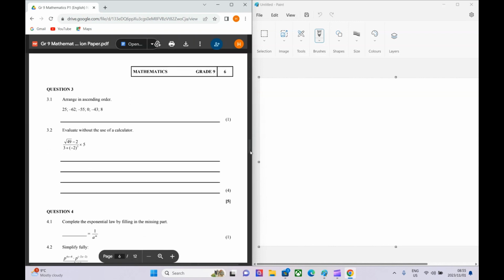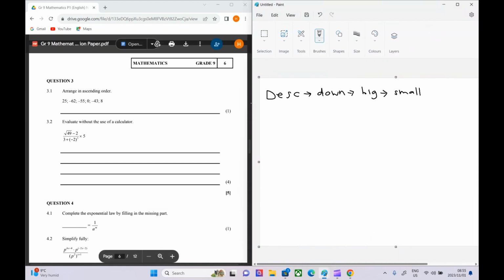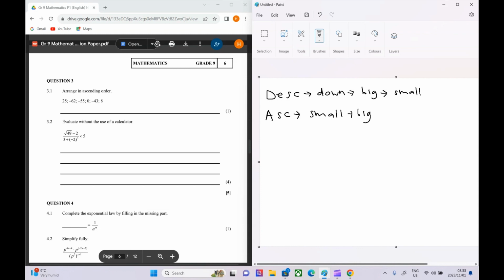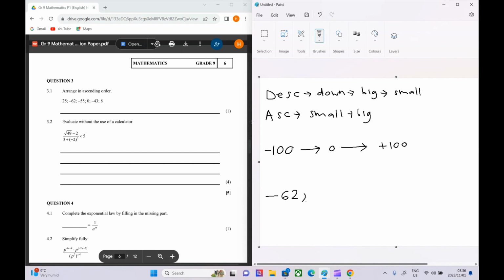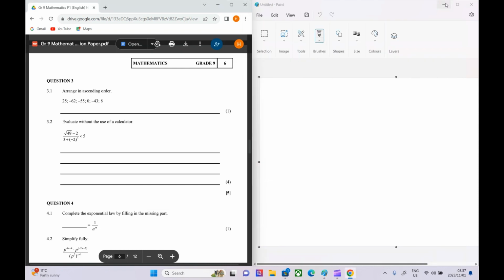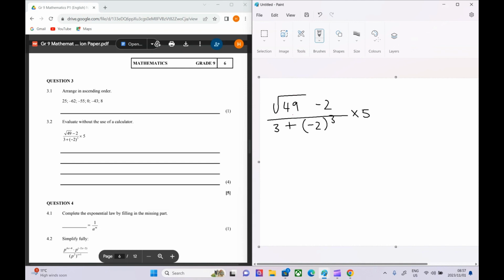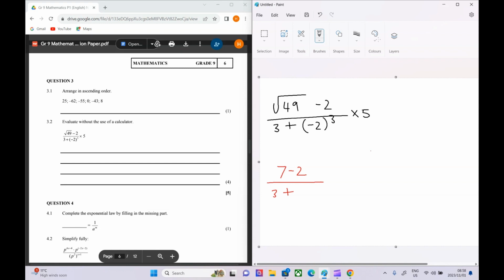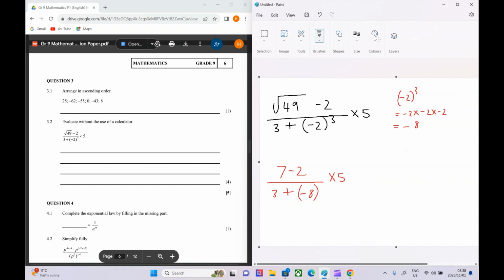Grade 9 Maths Exam Practice Paper 1 Question 3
A workthrough of a past paper question for revision for your Grade 9 Exams